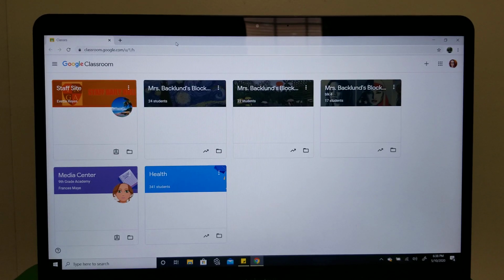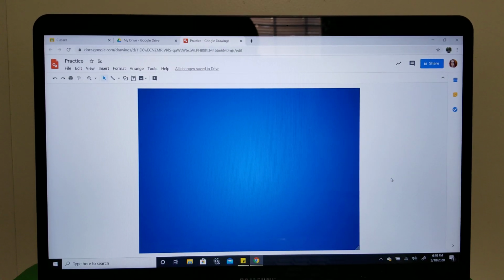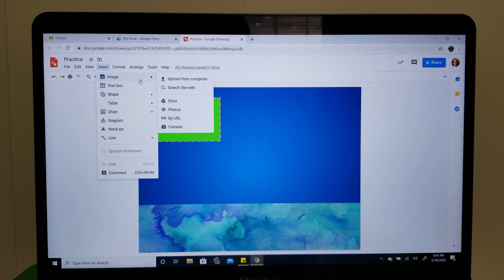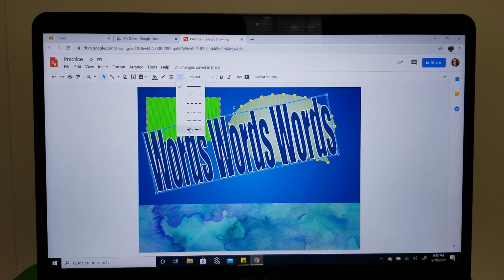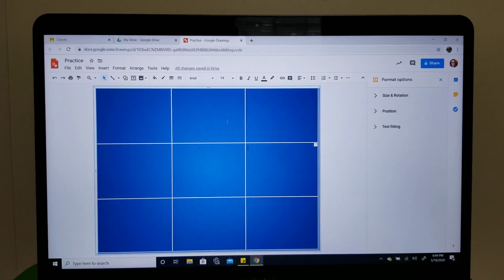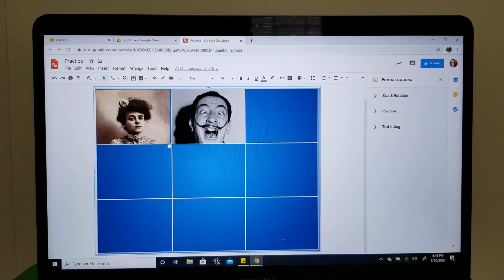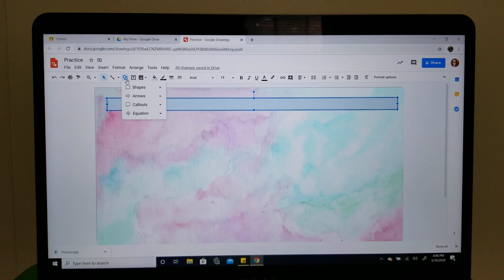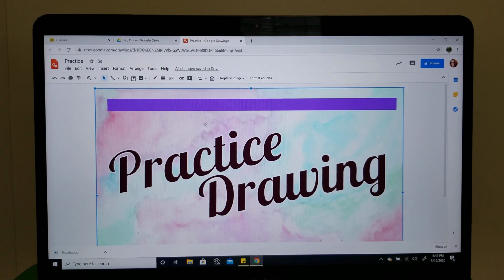Mrs. B. shows the basics for Google Drawings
Mrs. B. shows and explains different features on Google Drawings that will help you with your activities.